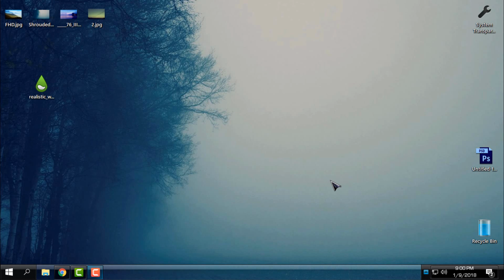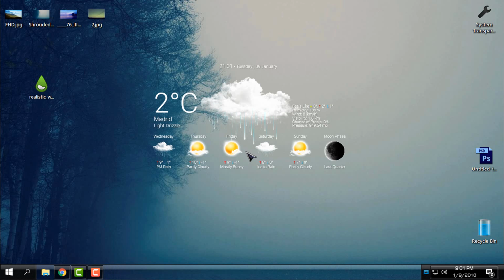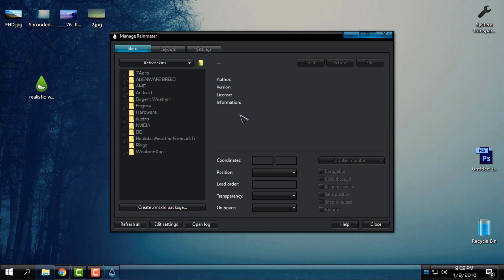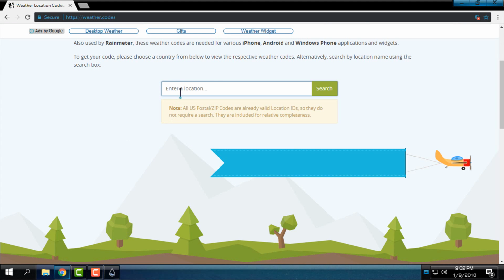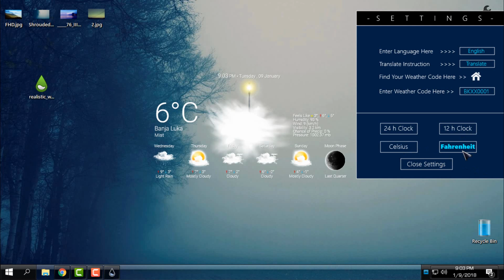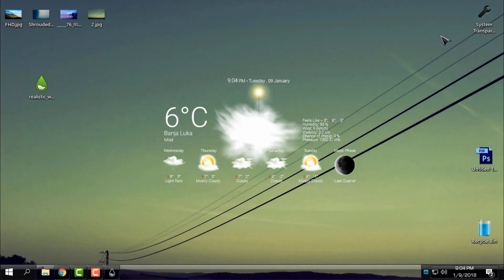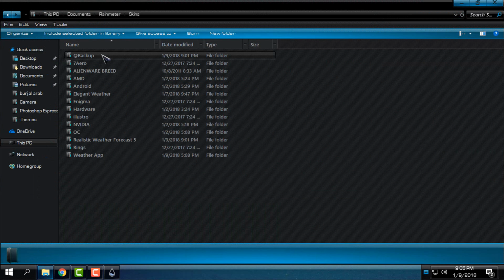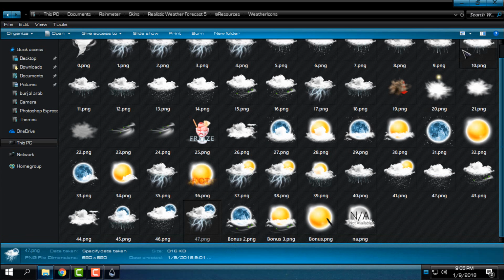Realistic Weather for Windows |Windows customization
Credits to HipHopium, creator of the skin.